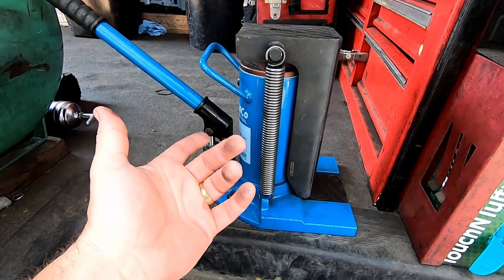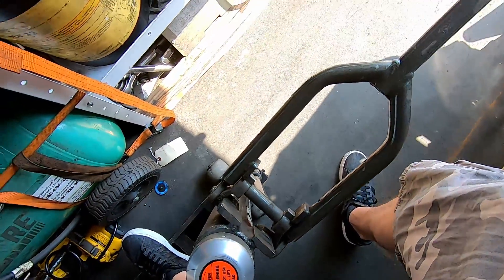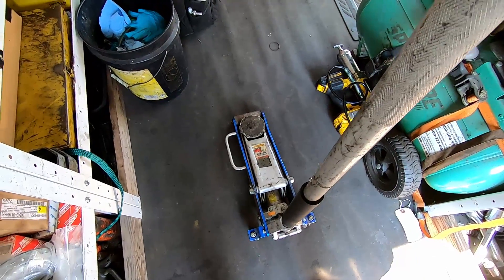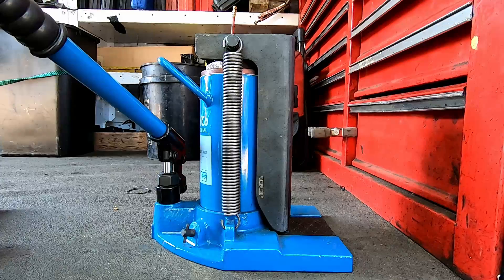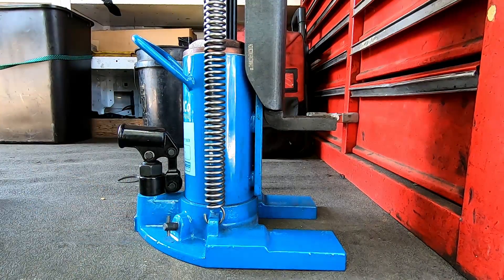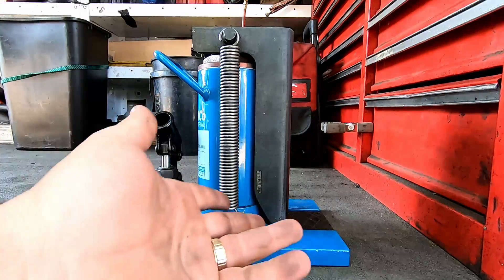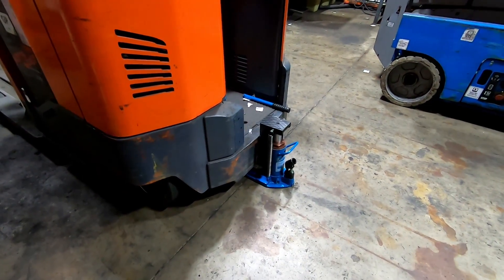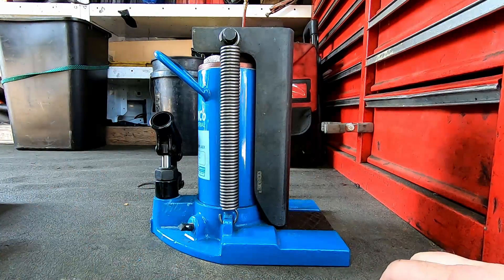TE TEMCo Industrial 5/10 Ton Toe Jack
Thanks again Bryan and TEMCo for the jack.

These jacks range in size from 5 to 30 ton.